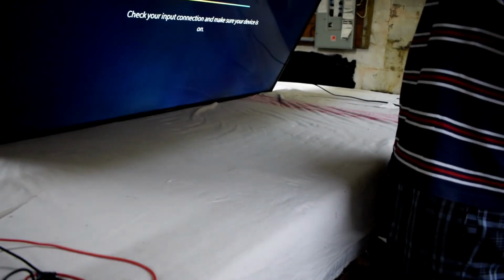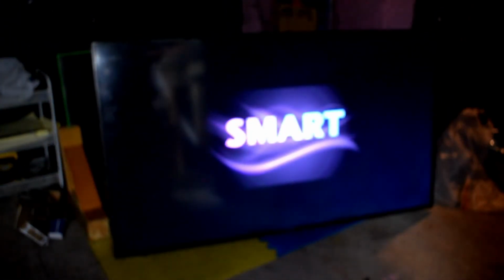SHARP TV Black Screen fixed | LC 65N7004U, best backlight repair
This SHARP LC 65N7004U TV turns on and has a dark side on the TV. This is an issue with the backlight. After opening it up and fixing the broken leds its working as good as new!.

To do the repair,

1. Take off the back cover
2. Test the led trip with led tester
3. Take off the ribbon cables to t-con board
4. Take off the front panel.
5. Take off the LCD screen using suction cups
6. Take off the light filters - tape them together first!
7. Take off the white glossy paper
8. Test each led strip with led tester

Materials
-Two suctions cups
-Led tester
-Soldering iron and Solder

You can do this job without a heat gun just watch my video using a normal soldering iron.